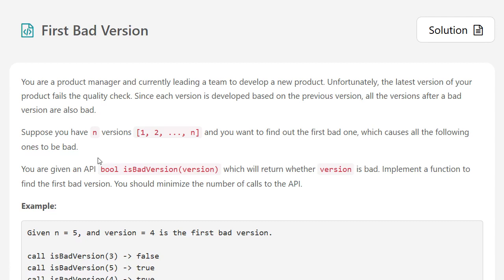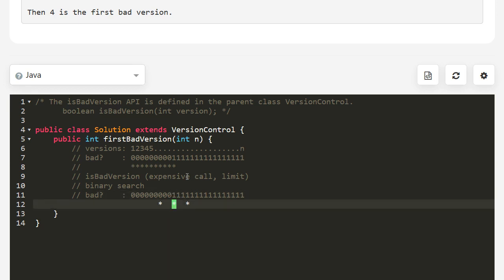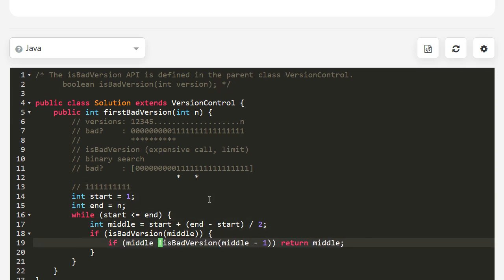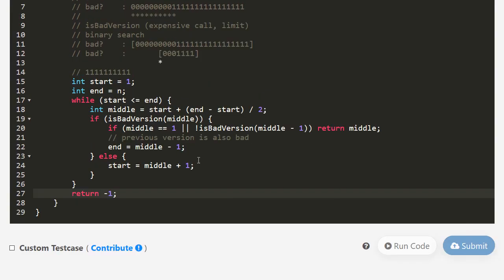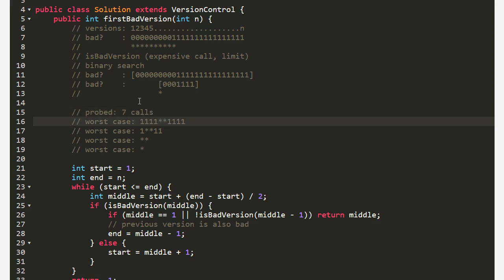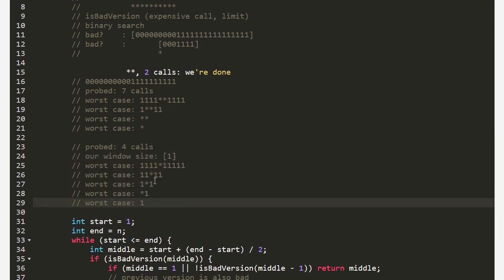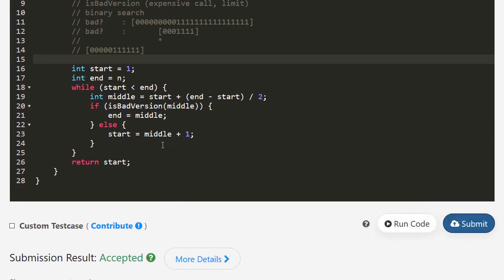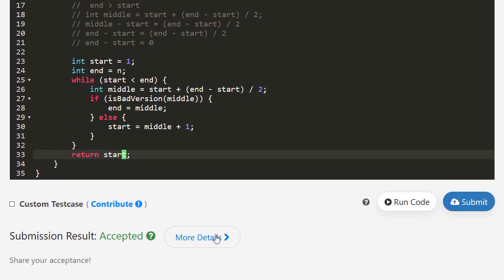First Bad Version - LeetCode May 1 Challenge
278. First Bad Version - LeetCode

In this video we go over:
- binary search where we return the answer as "early" as possible
- binary search where we return the answer when there's only a single candidate left
- which solution outperforms the other on average